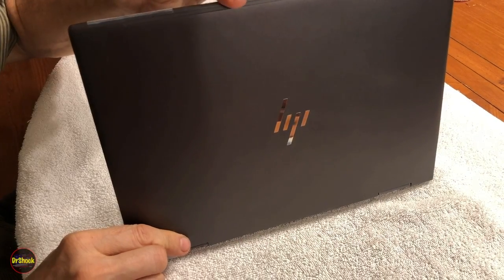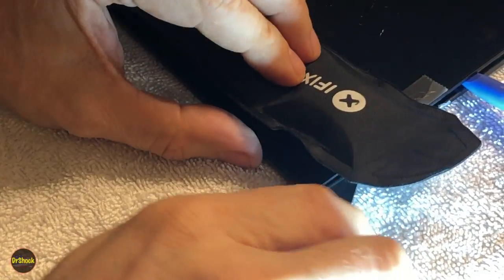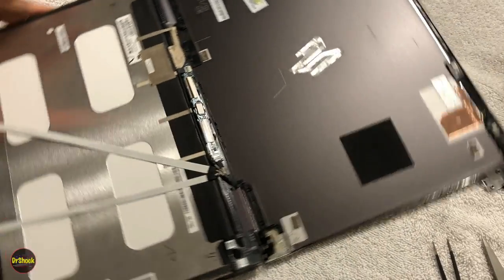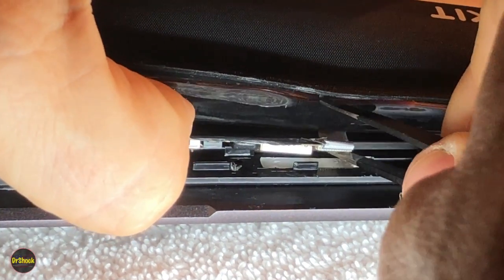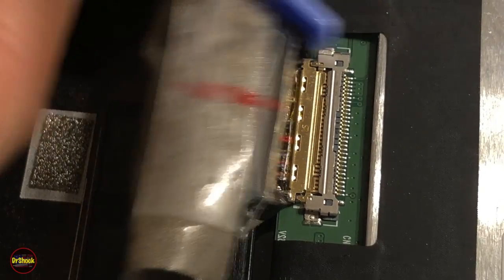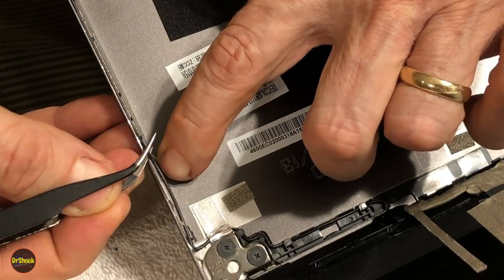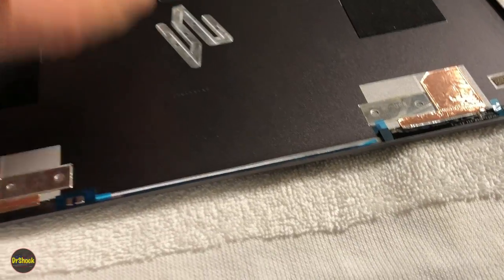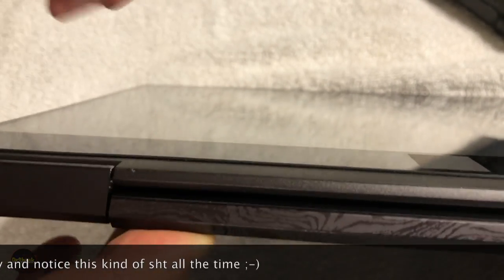HP ENVY x360 13" Laptop Cracked LCD Touch Screen & Top Cover Broken Hinge Mount Replacement (13M-AG)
In this video we have an HP ENVY x360 convertible model 13M-AG001DX laptop in the 13 inch screen size, which has two damaged parts that we need to repair.   First, this ENVY x360 13 has been dropped so it has some cracks / fractures in the LCD touchscreen display panel glass in several areas.  Second, it already had the classic broken hinge mount issue (screen popped out from the laptop lid) on the lower right corner of the top cover, which then shattered the LCD glass and damaged the digitizer in the lower corner when it was eventually dropped.   The hinge plate problem is endemic to HP ENVY models, and a long standing HP ENVY design flaw.   The way the hinge fails on the 13" models is a bit different than the larger screen models, in that is is primarily a loss of adhesion between the hinge and top cover mounting plate.  But the hinge still inevitably fails and has to be repaired (re-epoxied), or replaced outright as we do here.

So this vid is a twofer, we will BOTH replace the HP logo metal lid / top cover (as well as suggest an alternative epoxy patch repair for the hinge backing plate design flaw) with a 100% identical Chinese copycat part AND we will replace the complete LCD touchscreen assembly with brand new reproduction / knockoff / clone part that is not 100% the same as HP OEM, but was the only option for this model.   Thus this laptop gets a complete display panel assembly rebuild!  HP does not sell these parts individually, and only thru HP resellers.   The HP pricing for the complete display panel assembly is cost prohibitive for this model laptop anyway, so we are going to roll with Chinese made fake HP parts.

This video shows the HP model 13M-AG001DX laptop exactly, but should be applicable to any HP ENVY x360 laptop in the 13M-AG series (13Z-AG, 13-AG series).   The parts I show should fit any 13M-AG series laptop, as well as several other 13.3" models, check with the individual parts sellers for fitment before you buy.   What matters to getting the right clone part is matching it up the HP part numbers on the white stickers of the original parts.

*The eBay, Aliexpress, and Amazon search links below are paid links, for which I may be compensated and earn a commission, if you choose to buy the parts and tools shown in this video thru them:*

If you're looking for the correct 100% correct drop in replacement for the HP ENVY x360 13" back cover 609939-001 (aka top lid with HP logo) (check seller photos for the exact same stickers and HP logo visible as there are some good exact reproductions out there and some not so exact ones)

For the reproduction HP ENVY x360 13.3" LCD IPS touch screen display panel assembly LP133WF4 (SPXA4) part (clone touch screen does max 1920 x 1080 only with NO stylus feature) or Amazon

For the iFixit iOpener tool I used or Amazon

The iFixit Jimmy metal prying tool I used or Amazon

The HP parts link, but parts such as the L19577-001 display panel assembly are discontinued

Finally, here's a link to the HP maintenance and service manual for all 13-AG series ENVY x360 model laptops

Chapters:
0:00 - Repair and tools needed overview
2:24 - Separating the LCD screen from back cover
11:18 - HP back cover part number identification
12:00 - Broken hinge analysis and temporary repair approach
13:35 - Replacement back cover overview
15:05 - HP screen part number identification
15:31 - Replacement LCD screen overview
17:18 - Disconnecting the LCD screen assembly
30:21 - Removing the LCD screen
31:02 - Installing the replacement LCD screen
36:50 - Separating the WiFi antenna from the back cover
40:57 - Removing the back cover
41:22 - Installing the replacement back cover
45:38 - Assembling the LCD screen to back cover
48:30 - Final inspection and testing

Corrections
34:34 - Be very careful to get the webcam aligned with the cutouts in the screen

_Disclaimer: DrShock, the alias for the human content creator for this YouTube channel, is not responsible for any damages, injuries, losses, or liabilities associated with any repairs, upgrades, or maintenance performed on yours, or any other, product whatsoever.  No warranty, express or implied, is made as to the accuracy or completeness of any information provided within this channel.  Viewing and using the “as-is" information of this channel is totally at your own risk.   Always wear personal protection equipment and follow appropriate product manufacturer service manual guidelines with original manufacturer parts only when performing any repairs, upgrades, or maintenance upon any product._